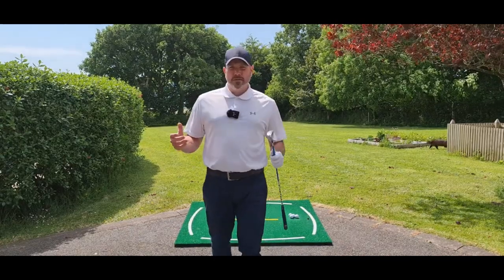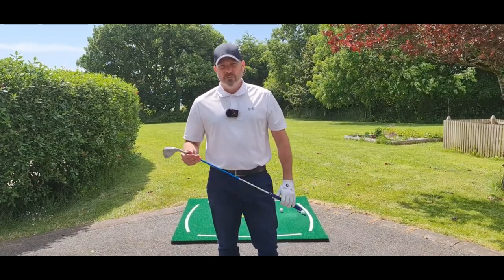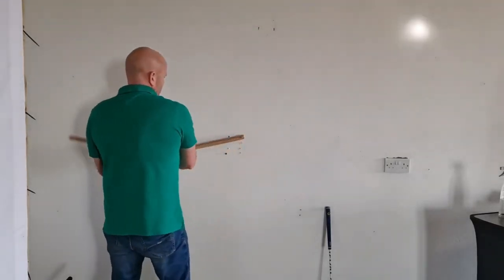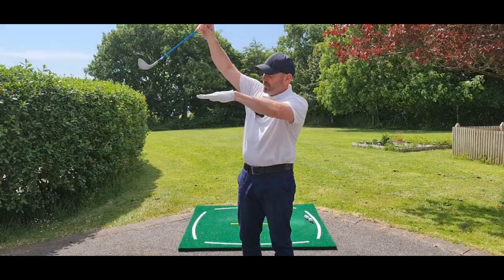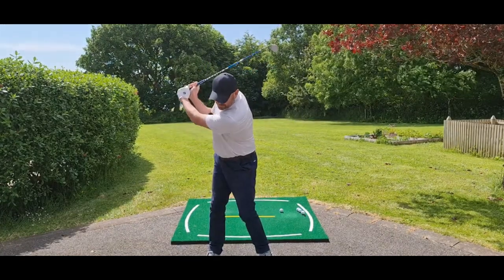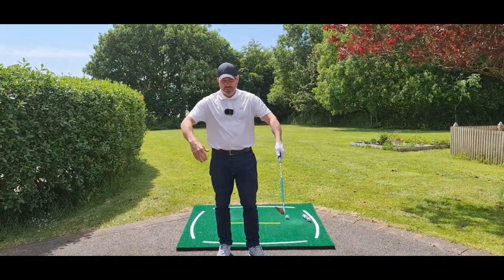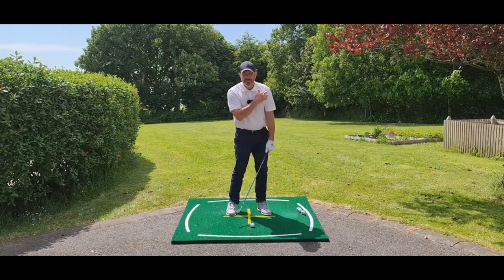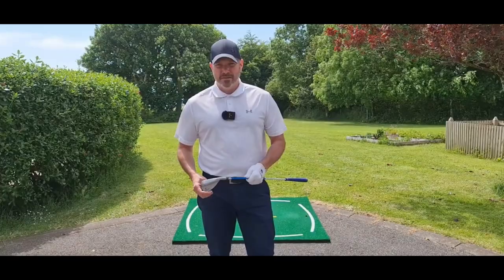My Experiment Proves Dan's Release Concept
Watch the full video of Dan Grieve & Rick Shiels Short Game Masterclass The position of you left (lead) shoulder socket is the key..! In this video I demonstrate the mechanics of how a Flail works and how it relates to your golf swing. This demonstration could be the answer to your short game release problems.

Pick up a GForce Swing Trainer, the super flexible shaft will help you with Transition, Swing Path, Timing, Rhythm, Tempo and much more + lots of free training and support...

Trusted on PGA tour since 2016 and used by Rory McIlroy and Pete Cowen and his team, it's the strongest most flexible shaft in the world, and you can hit balls flat out..!

Our latest version is the only USGA approved "Standard Weight" swing trainer in the world and legal to carry and play on the course, it looks feels and performs just like your regular clubs, so you can easily transfer swing training feels back over to your regular golf club for quicker results.

Some key 🗝️ references that have helped me over the past 20+ years, you should go and check out their work :-)

Good Luck 🍀
Stuart
Founder